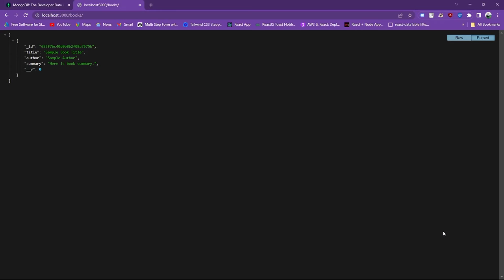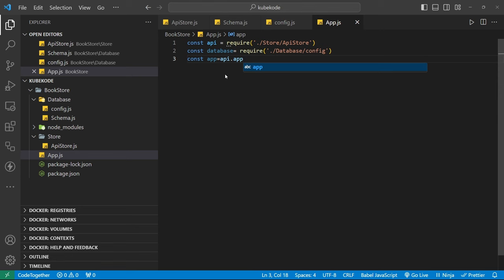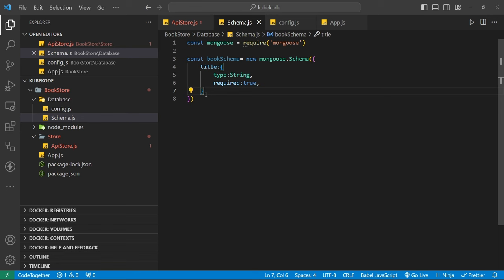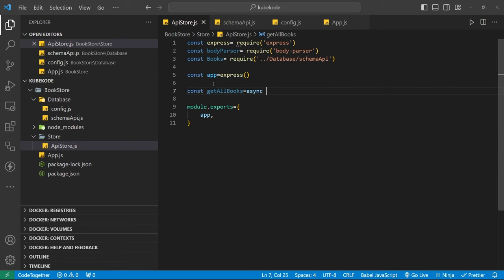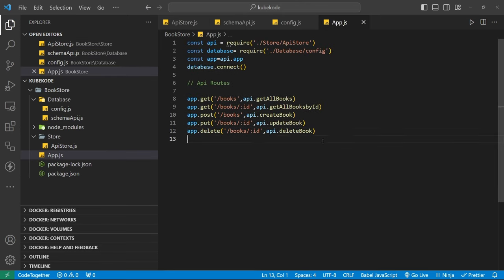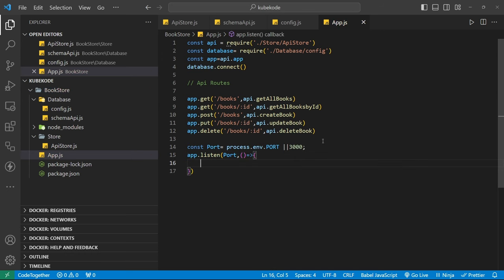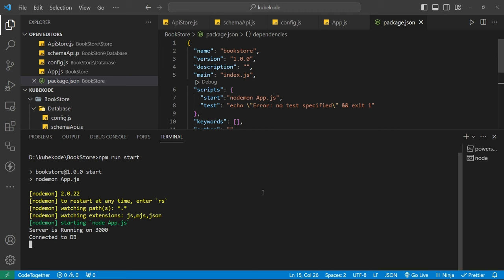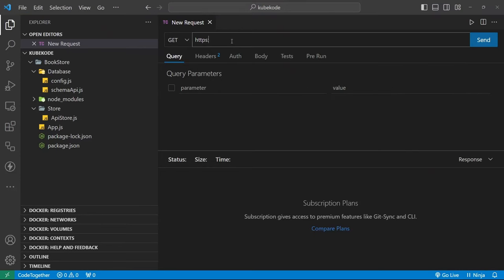Creating API using Node Js|creating Api on mongodb| Web Development | DevOps | Cloud-Native|CURD ops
Creating Api with the help of Node Js. Performing CURD operation and understanding in simple view-based method.